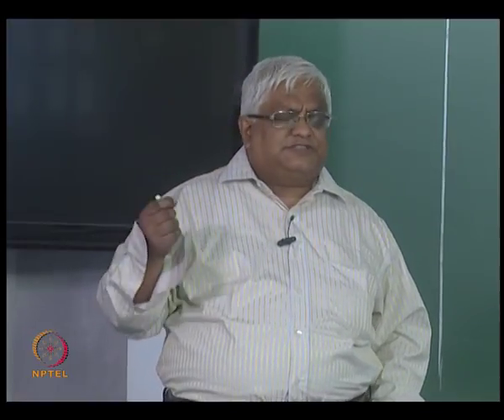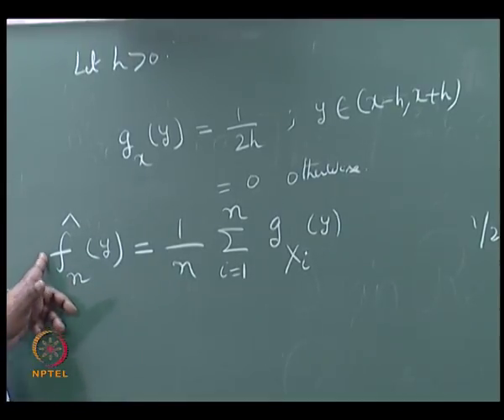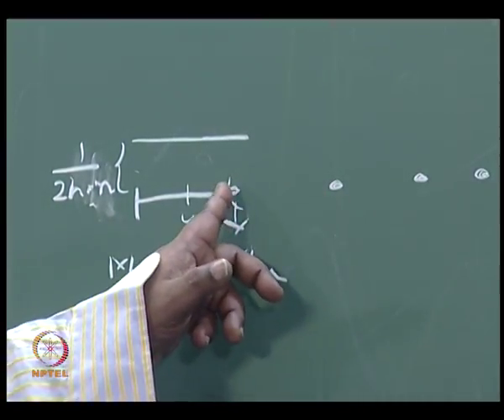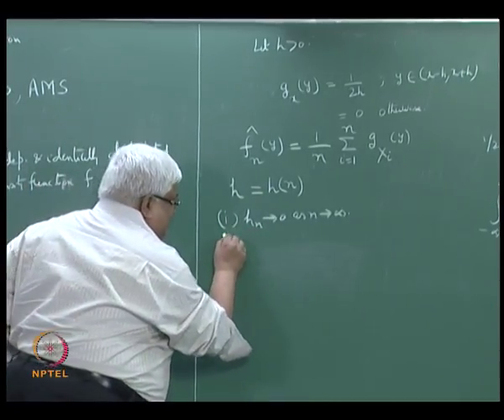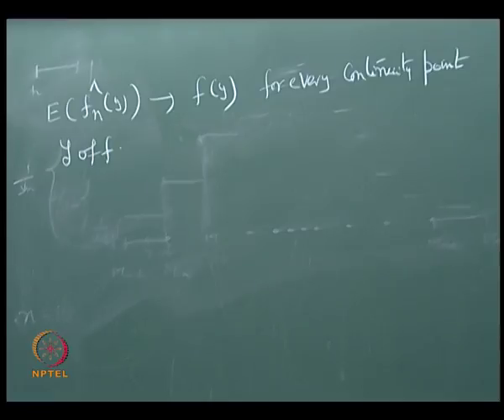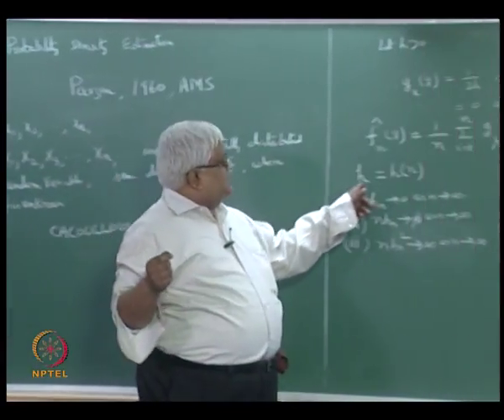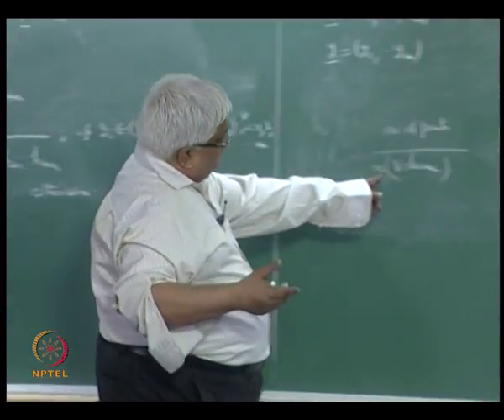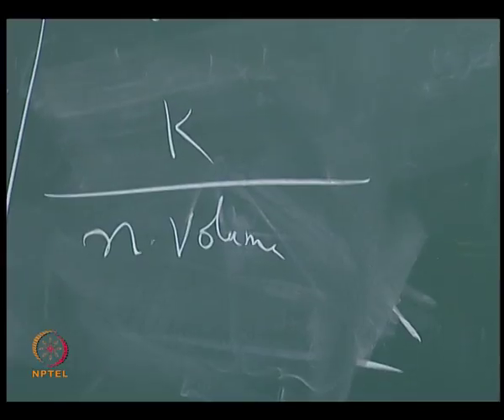Probability Density Estimation